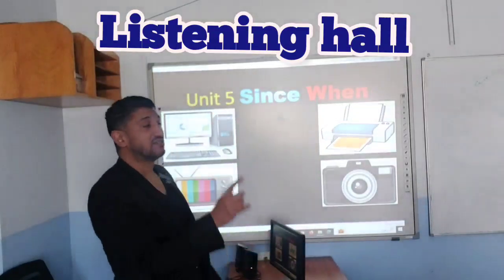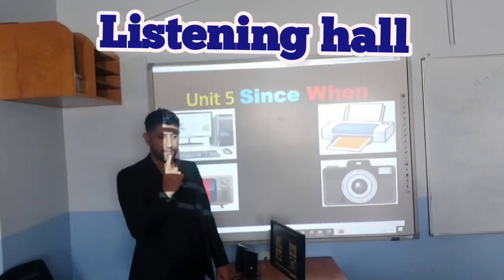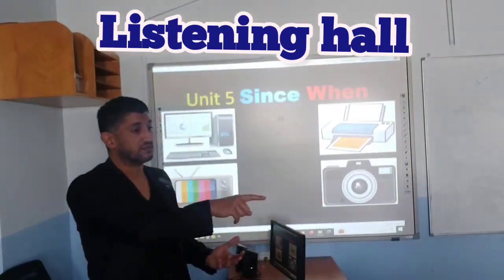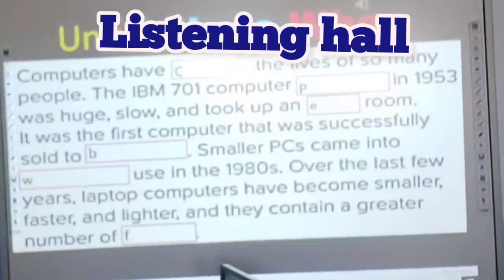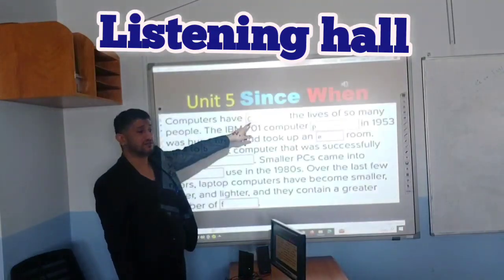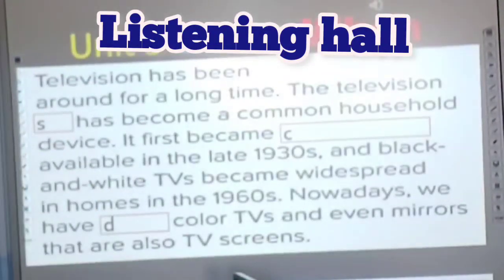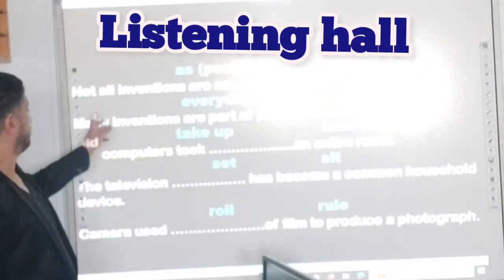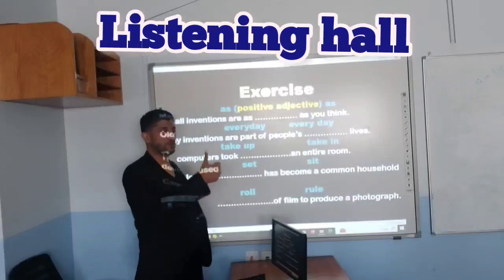Listening hall. part 1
تدريب استماع
Celta style
Adult learners